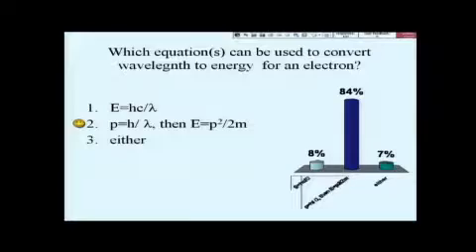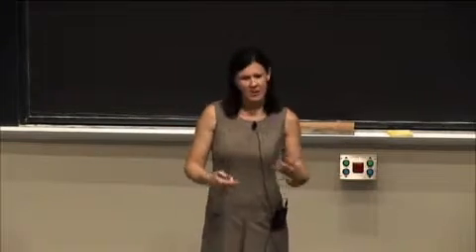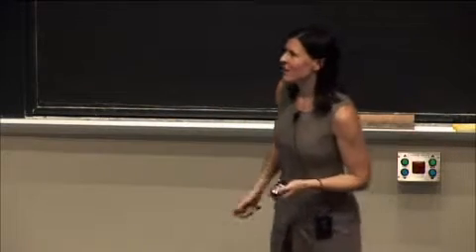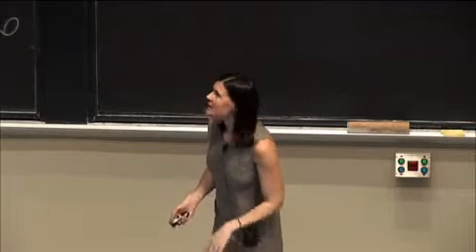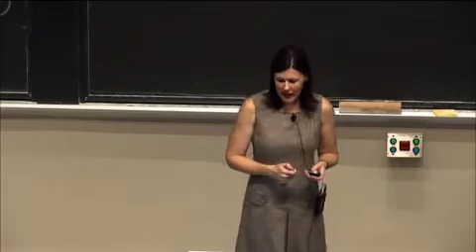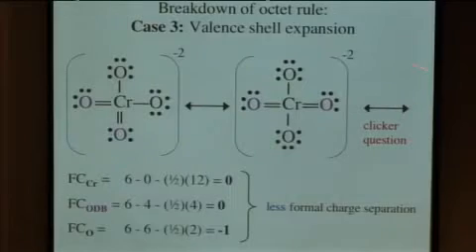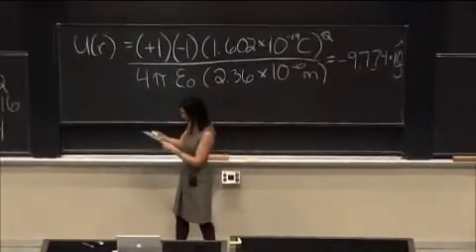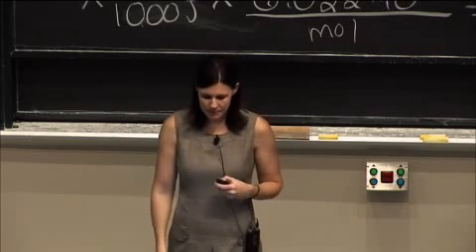Exceptions to Lewis structure rules; Ionic bonds by mit (12)